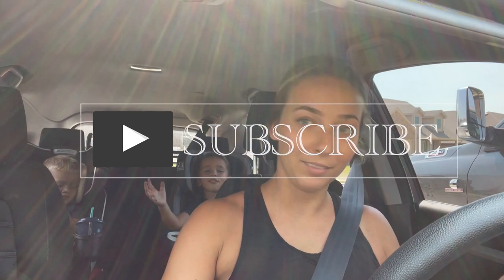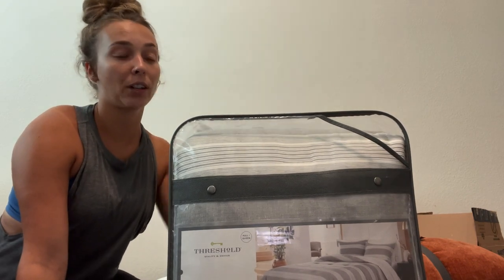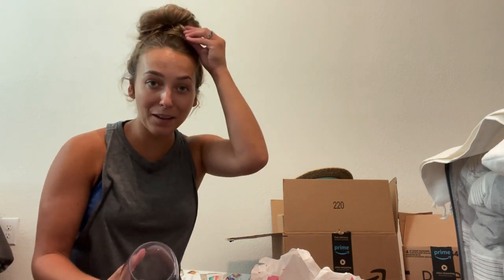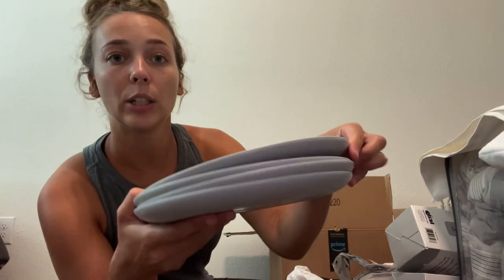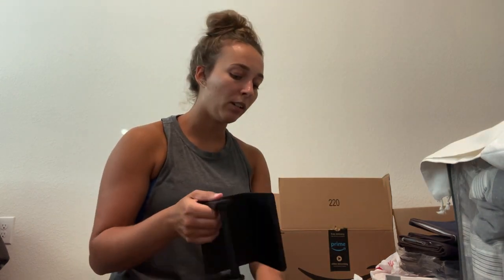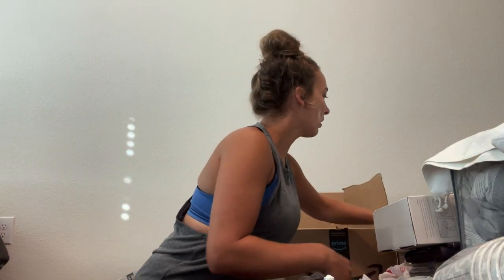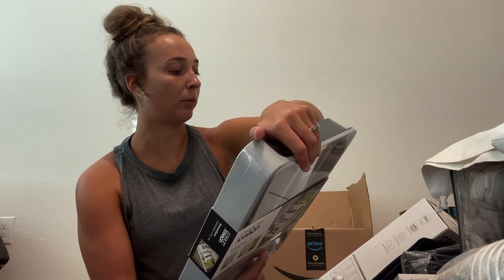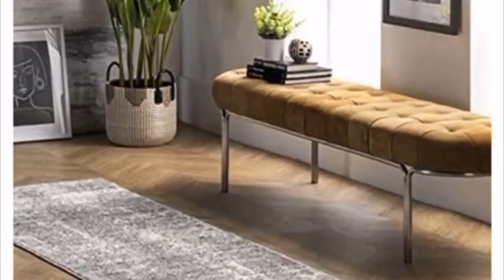HUGE RV DECOR + STORAGE HAUL - preparing to live full time in our RV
Use this link for a FREE 30 day trial!

Etawiththevisks